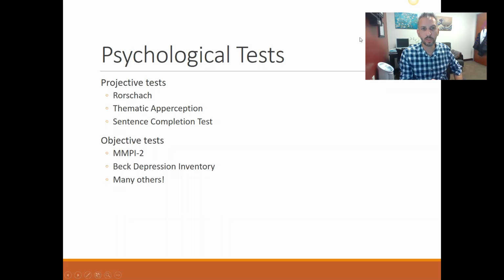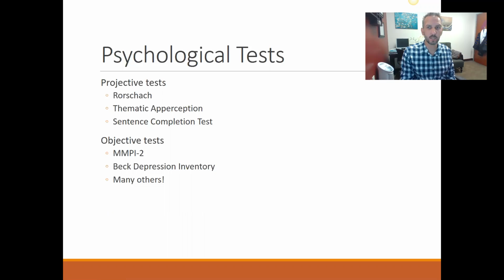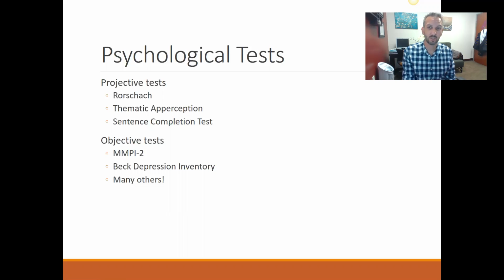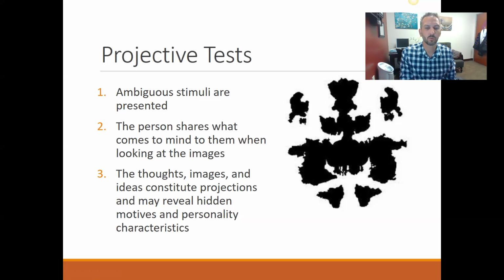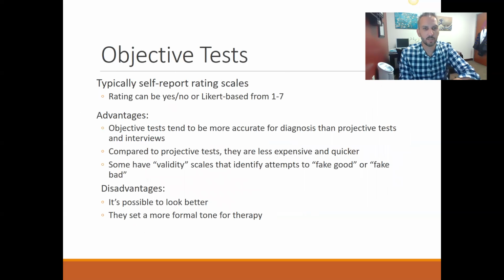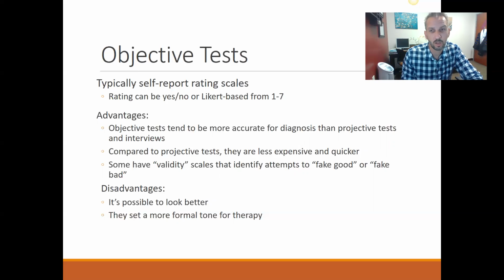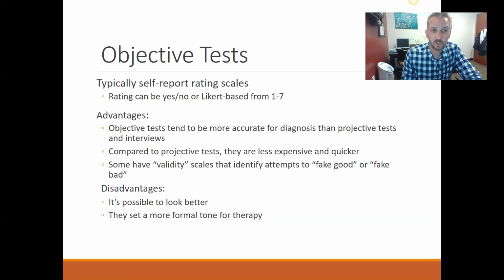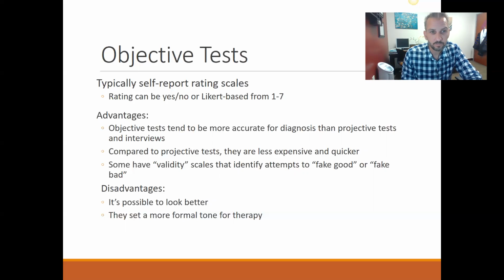Abnormal Psychology Chapter 4 Video 2 Projective vs. Objective Tests